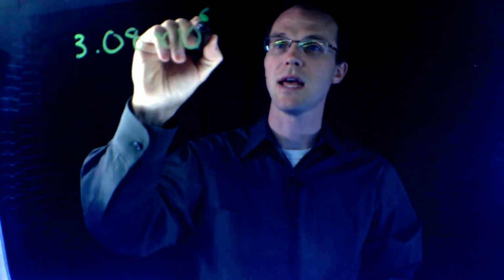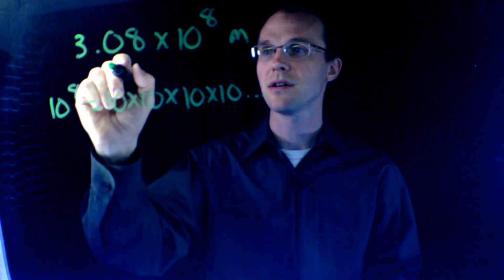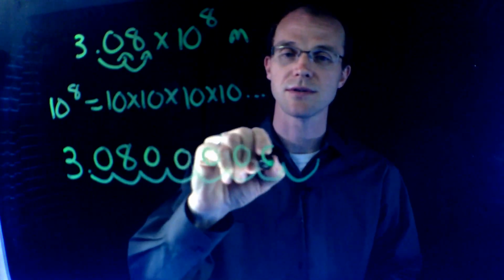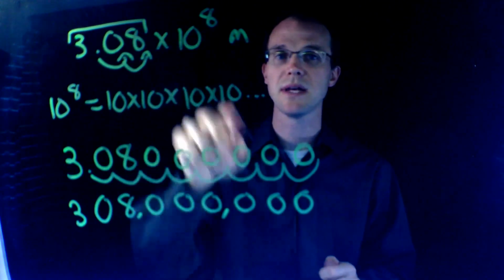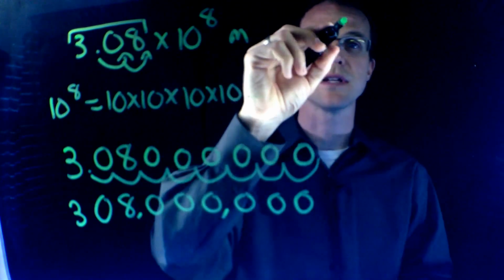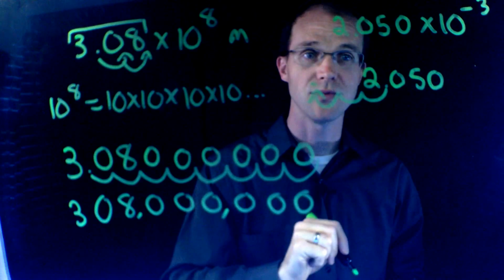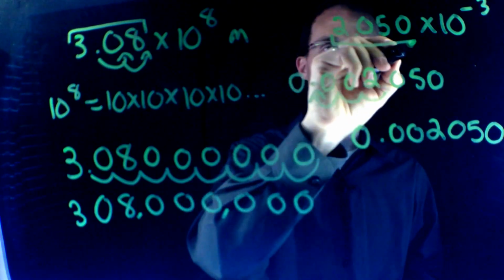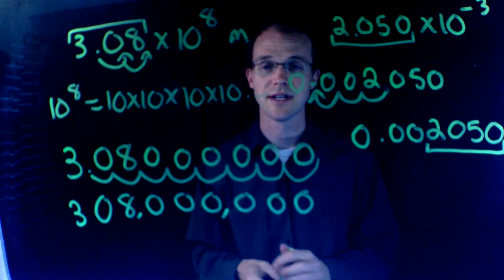Writing scientific notation in decimal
We talk about how to write a number that is in scientific notation (such as 3.5x10^4) in regular old decimal form (like a normal number!) (In this case, 35,000)